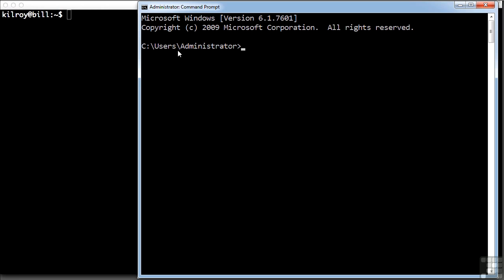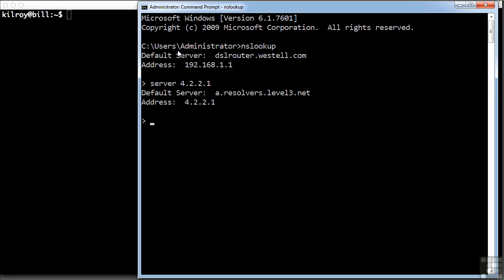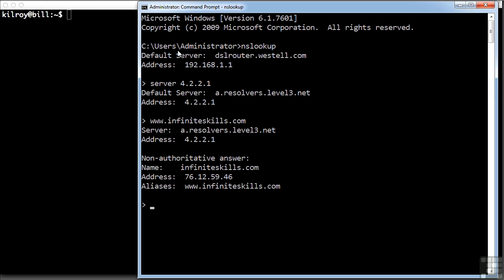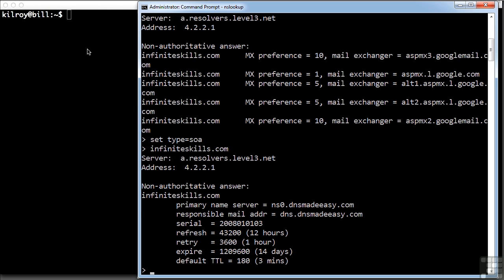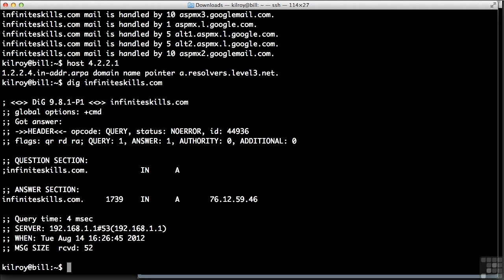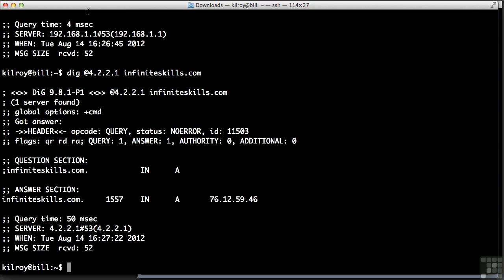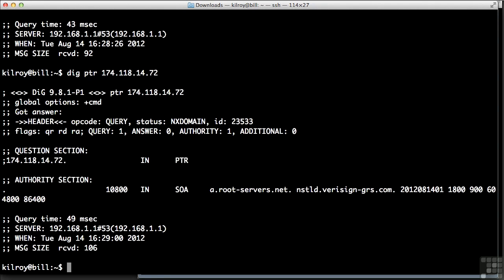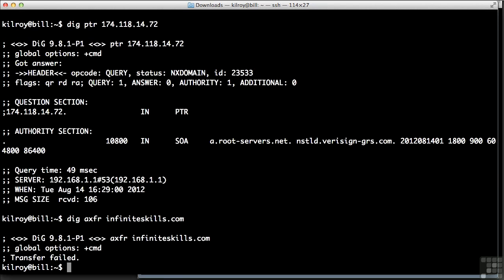15. Extract Information From DNS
How Extract Information From DNS. Learn and hack